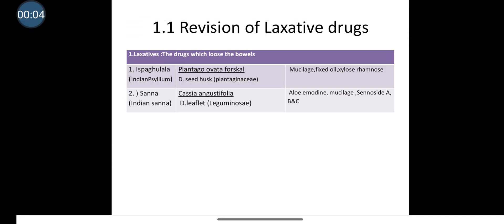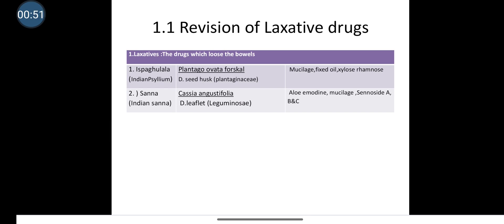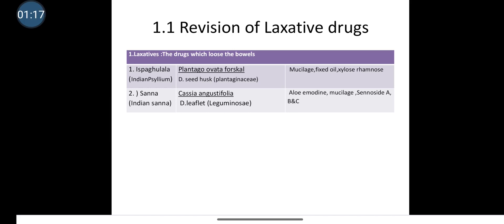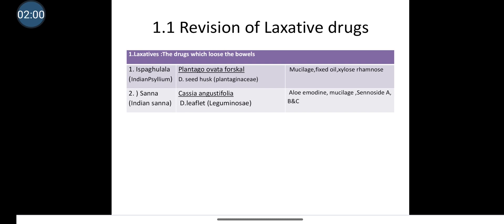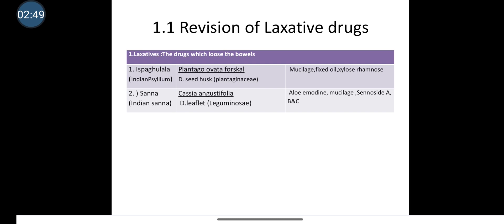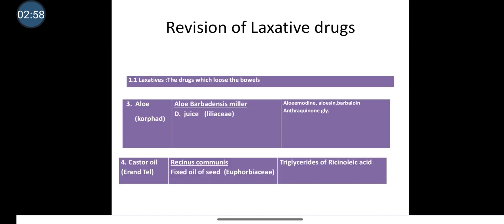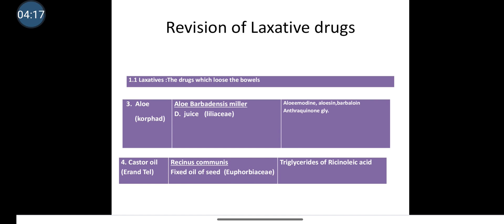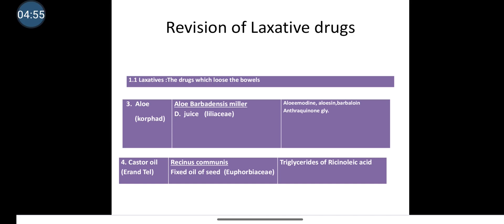Laxatives (crude drugs revision)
Pharmacognosy for D.pharm first year
chapter 1.Laxatives